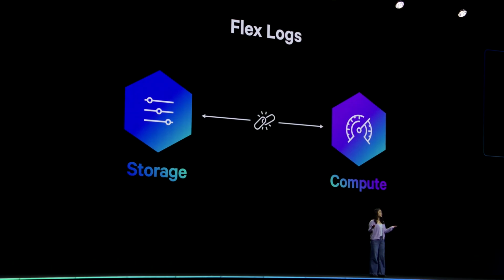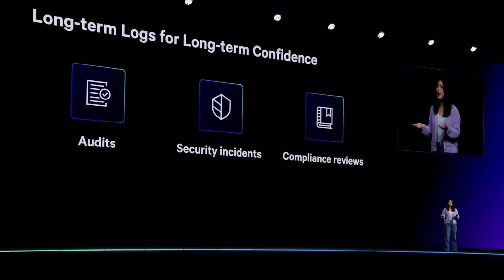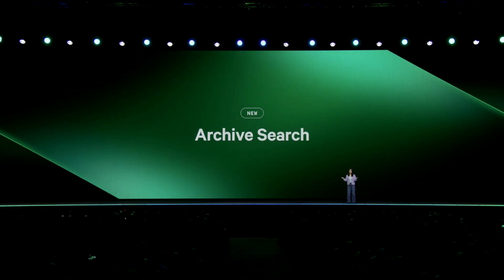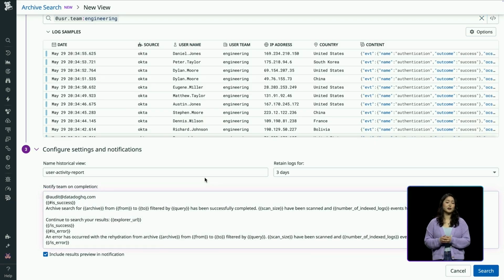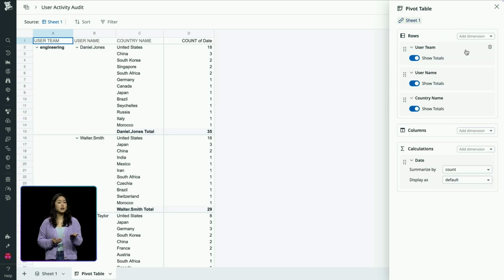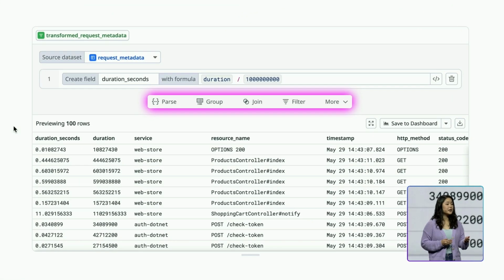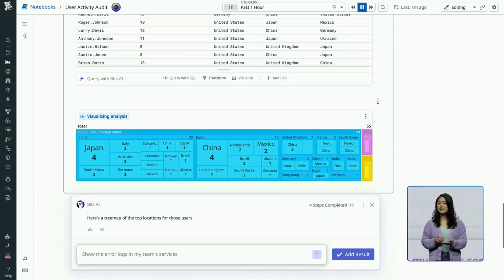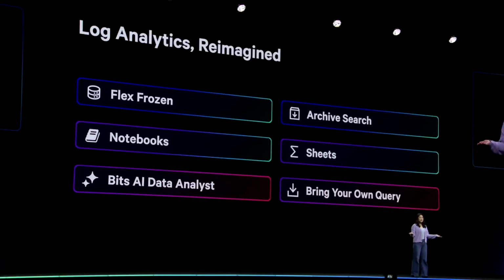Datadog Log Management: Analyze complex data sets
Datadog Sheets provides a spreadsheet-style interface for analyzing your telemetry data — you can perform lookups, build pivot tables, and create calculated columns using familiar spreadsheet functionality. This enables teams to join datasets, aggregate results, and explore trends without writing code.

 Datadog Logs now also supports advanced analysis features directly within Notebooks. You can perform multi-step queries, apply transformations, and chain results together in a flexible, visual interface. These features make it easier to extract insights from complex logs, correlate across datasets, and document investigations, all without leaving Datadog.